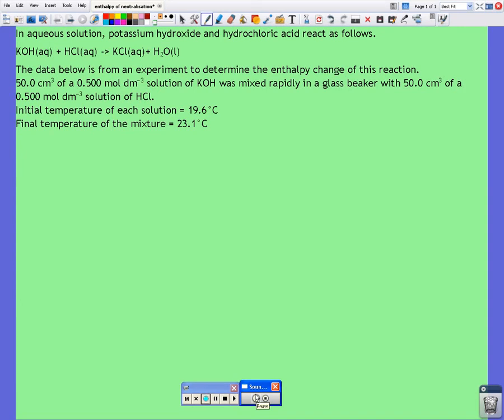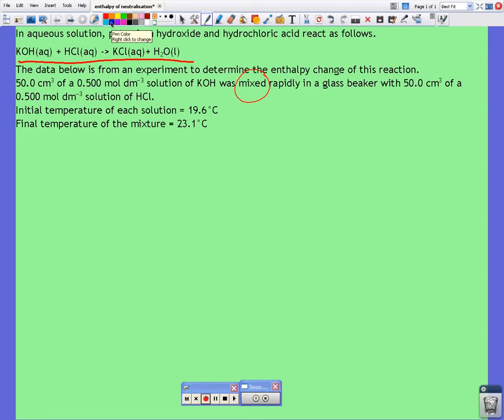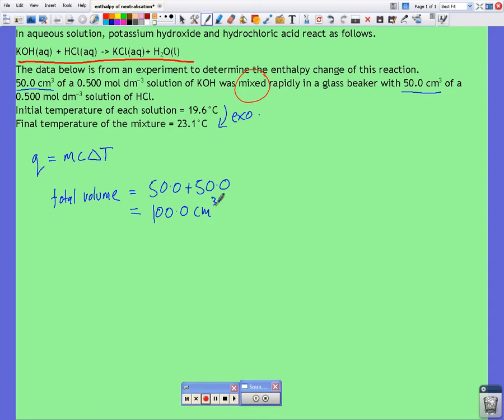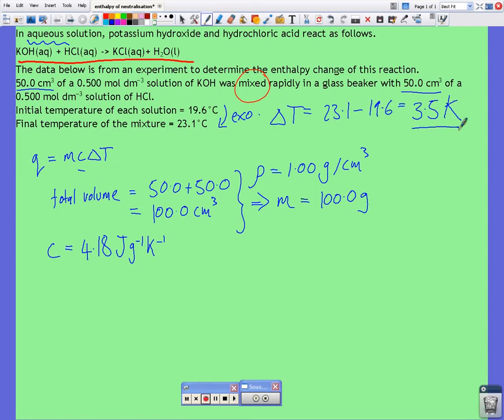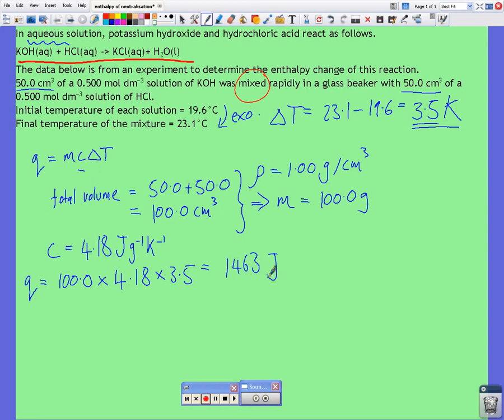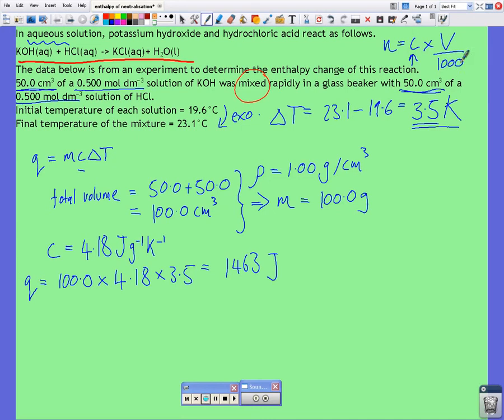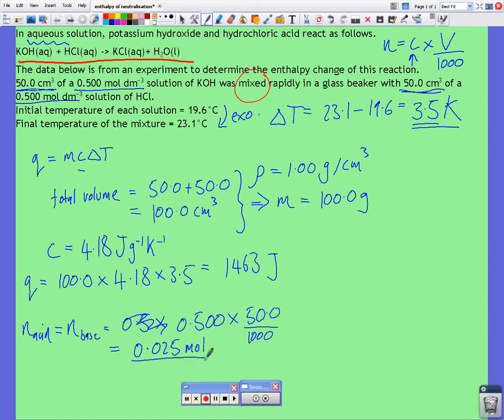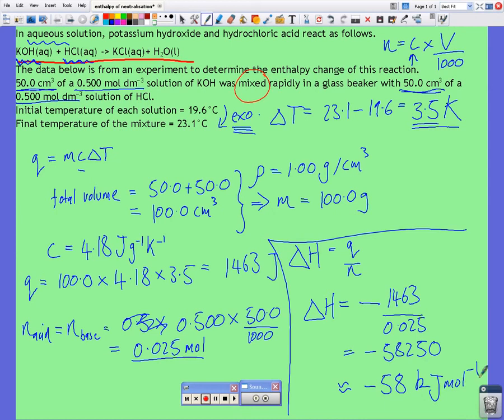Enthalpy of neutralisation